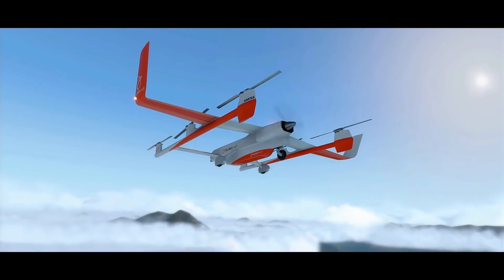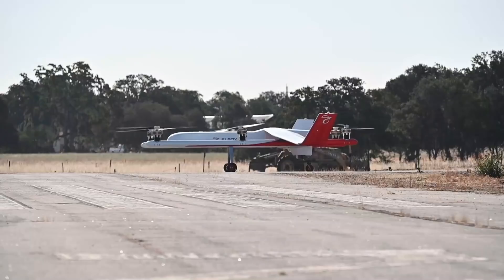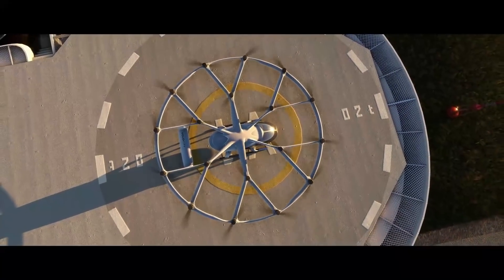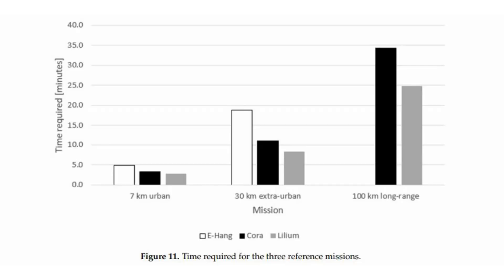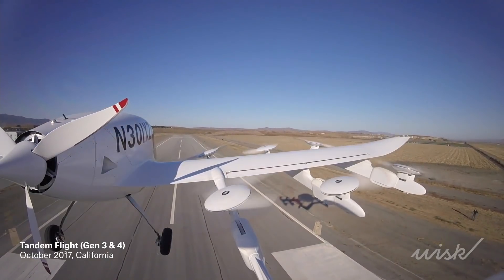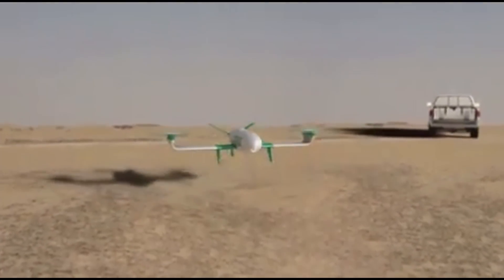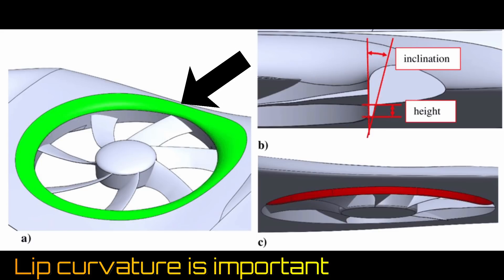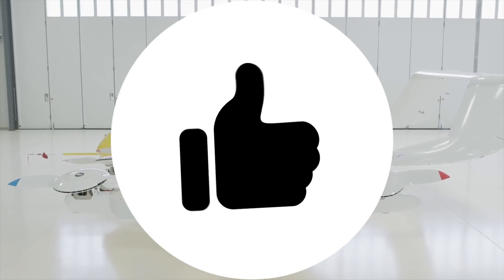Lift + Cruise EVTOL : The easiest long range EVTOL to design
In this video we are going to cover a the popular Lift + Cruise configuration in that is popular in electric aircraft design. This is because of its simplicity.
There is however a drag problem the plagues the Lift + Cruise
We will examine this and provide three different solutions to alleviation the extra drag.
These solutions are
Retractable rotors
Rotor wing
and Wing Embedded Rotor